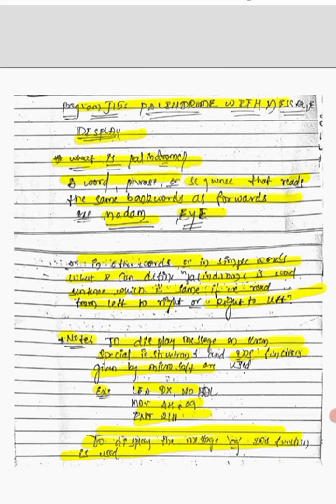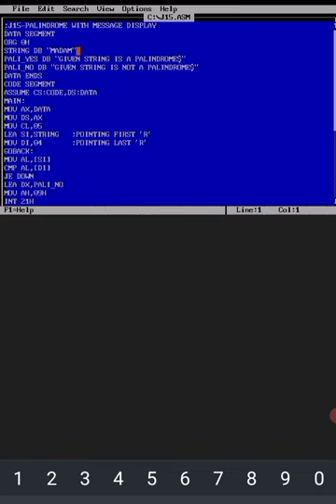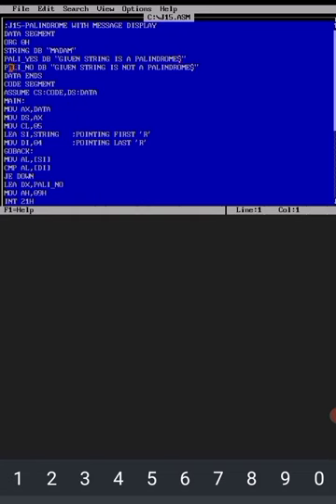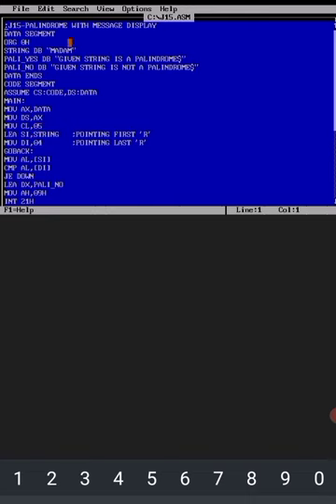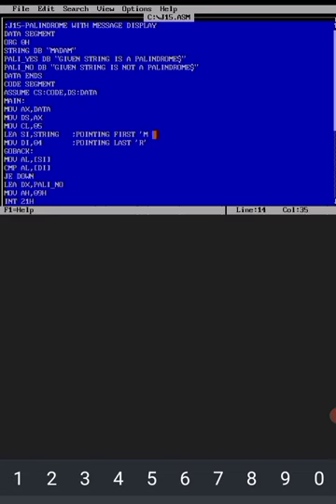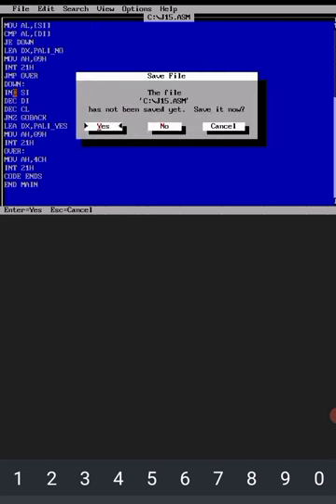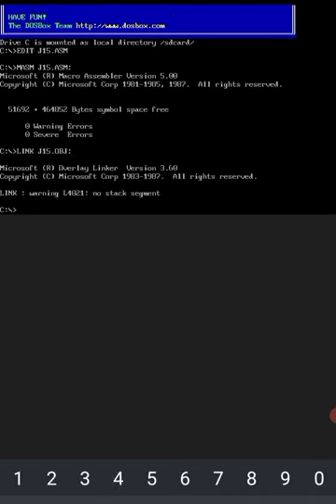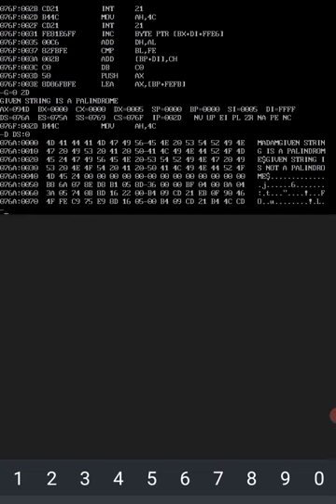ALP J15:"PALINDROME WITH MESSAGE DISPLAY"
ALP J15:"PALINDROME WIRH MESSAGE DISPLAY"
BY:-RAVIKUMAR PARAGOND

#8086 MICROPROCESSOR#
RAVIKUMAR PARAGOND#